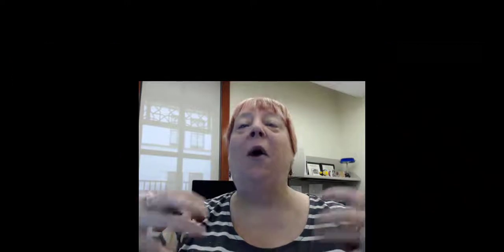Welcome Video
This video welcomes students to LIB100 and provides a brief overview of the course